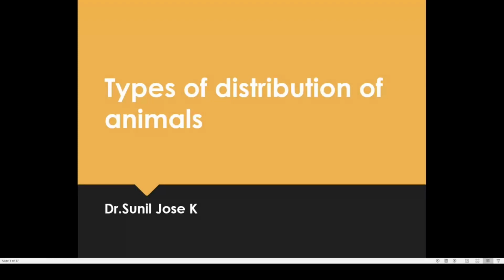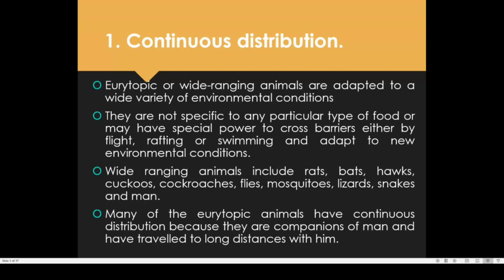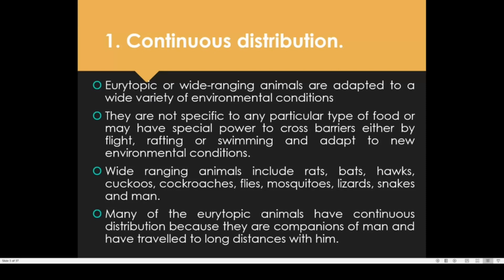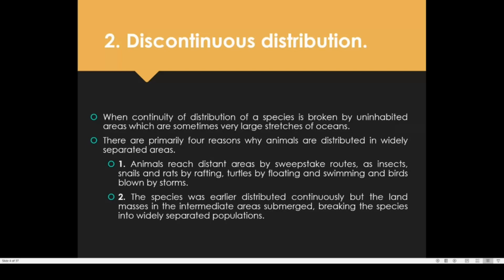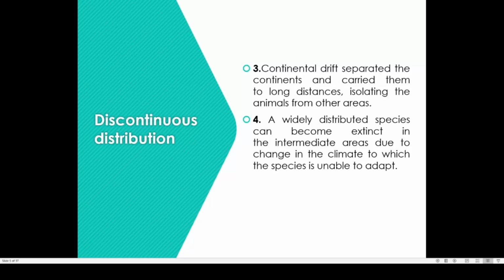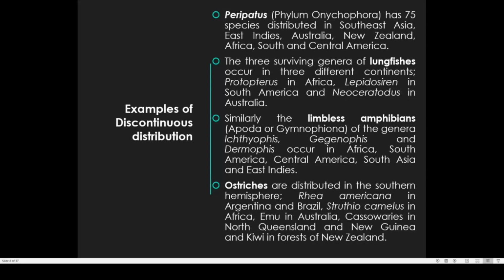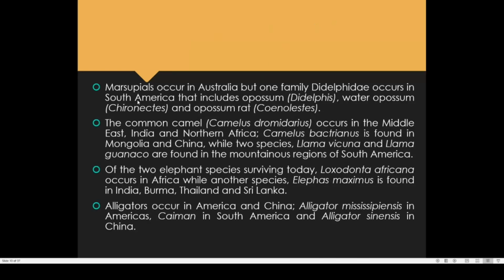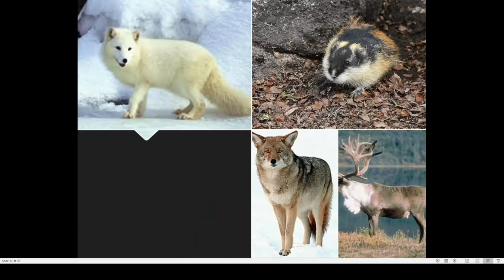Types of distribution